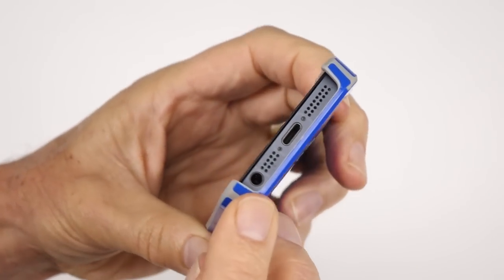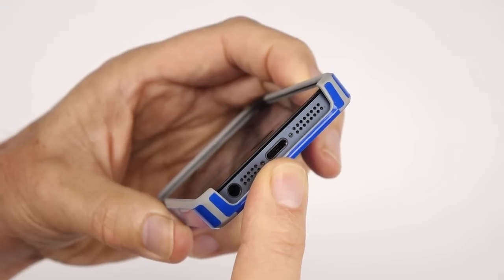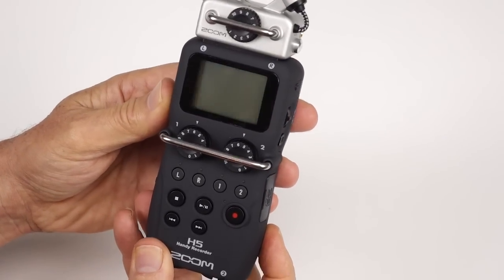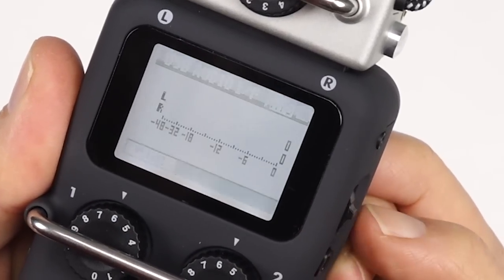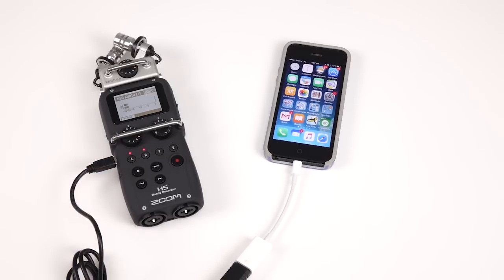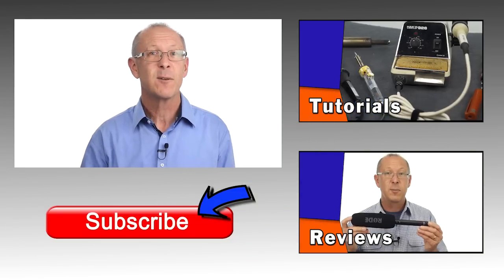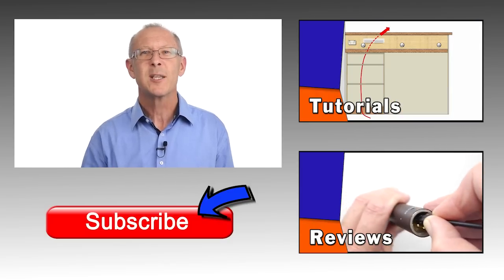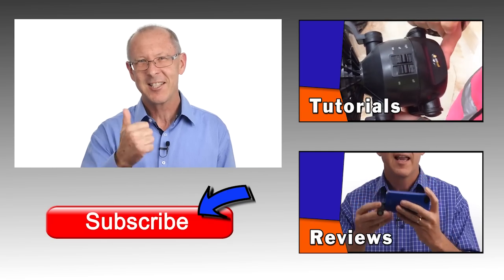Zoom H5 | Set-up as an Audio Interface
Setting up your Zoom recorder as an digital audio interface to improve the quality of your mobile phone recording. Many analogue inputs on mobile phones are quite noisy so using the digital input on the phone and taking advantage of the superior pre-amps on the latest Zoom recorders gives you an abundance of options to connect microphones.

Studio gear I use or recommend